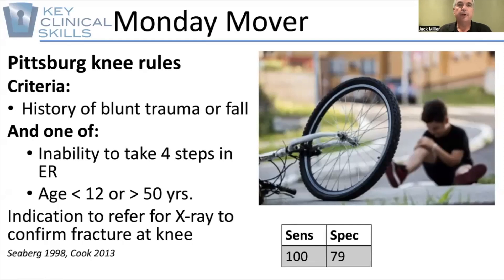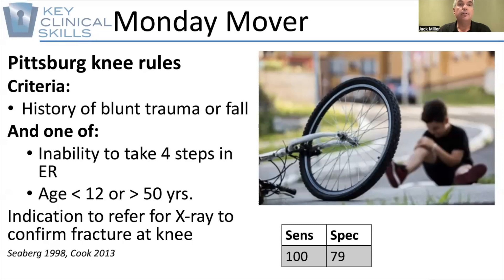Pittsburg Knee Rules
Choosing when to use radiology to help rule out a fracture is a great skill to have. We have some very good clinical practice rules to help us make these decisions for the ankle and the neck, but we also have them for the knee! Check out this weeks Monday mover to help you mak decisions about when to send someone who has had an acute knee injury for an X-ray. Learn about the Pittsburg knee rules to help your patients Monday morning!